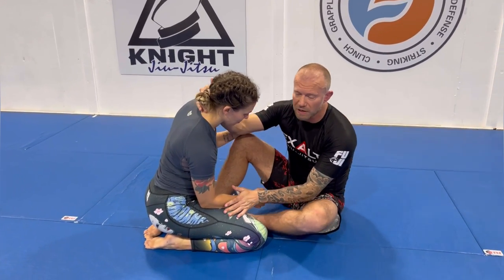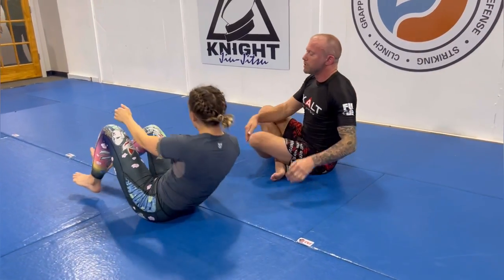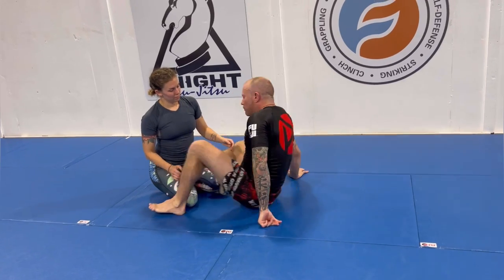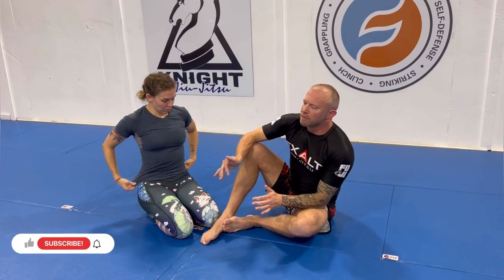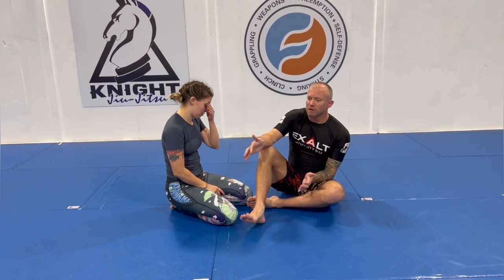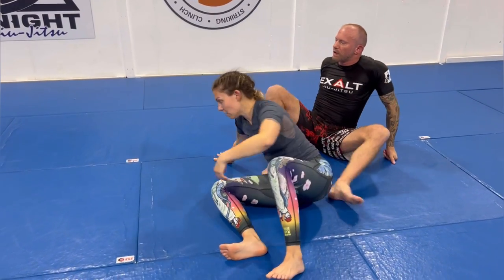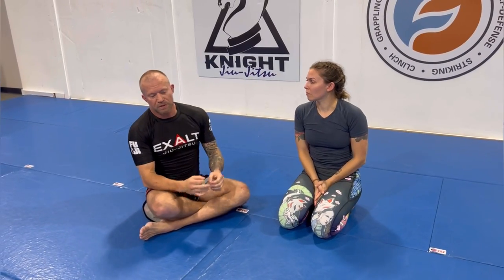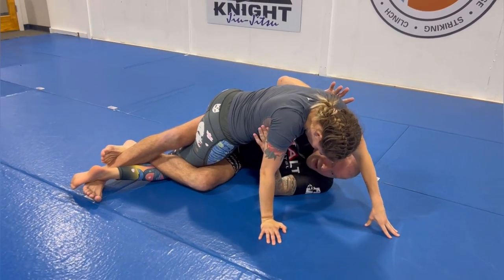High Percentage Sweep / Submission Combos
Positions, Transitions & Submissions are not enough on their own, but gain power and efficiency when they are used in combination. This video highlights some of the highest percentage sweep / submission combos that work at every level of the game. Below is an index and chapters are mapped out on the video. I hope you enjoy!

0:05 - Concept Intro
1:05 - Arm Crunch / Butterfly Sweep
3:06 - Scissor Sweep / Triangle
4:58 - Triangle / Arm Bar / Flower Sweep
6:55 - Butterfly Sweep / Knee Bar
8:21 - Hip Bump Sweep / Guillotine
10:45 - Hip Bump Sweep / Guillotine / 100% Back Take
12:33 - Hip Bump / Triangle Choke
13:51 - Electric Chair Submission / Sweep
15:57 - Final Thoughts